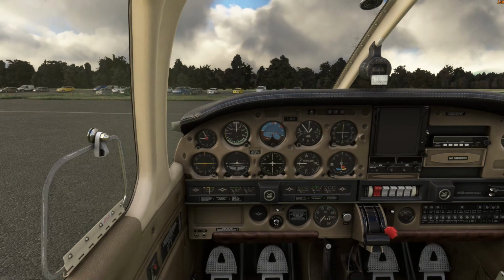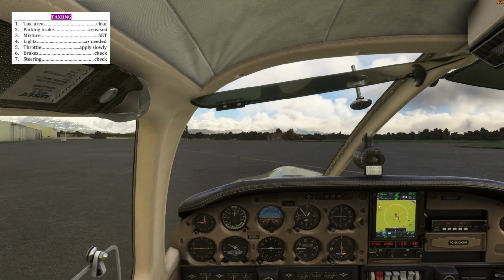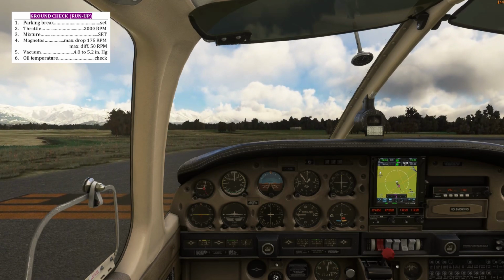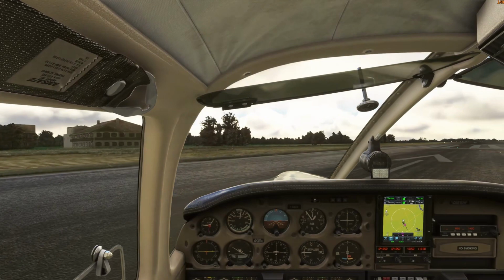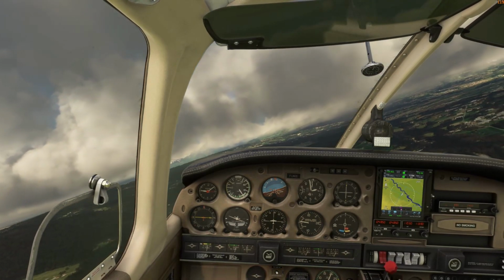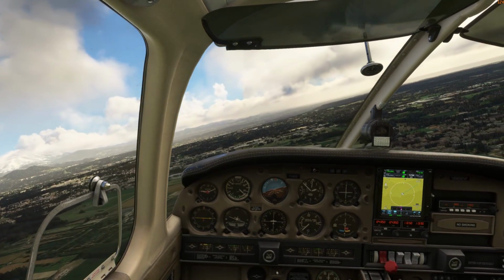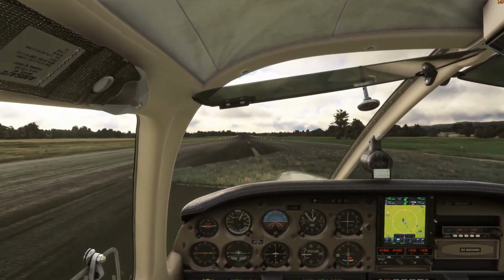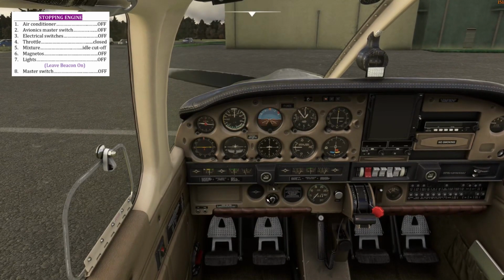How to perform a traffic pattern! - How to Fly a Plane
In this short video I will show you how I perform a traffic pattern using a basic GA plane following the standard procedures and the airplane's checklists.